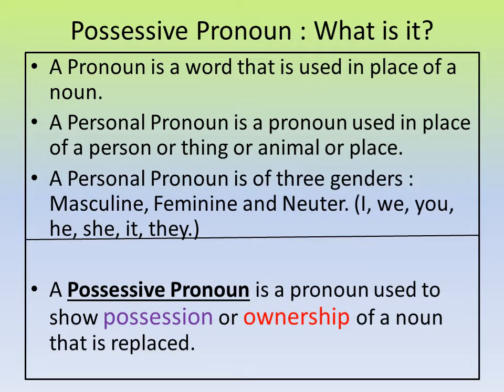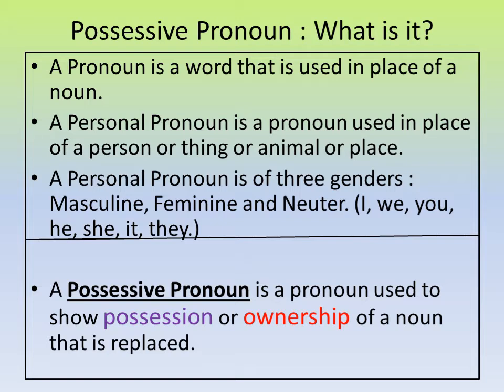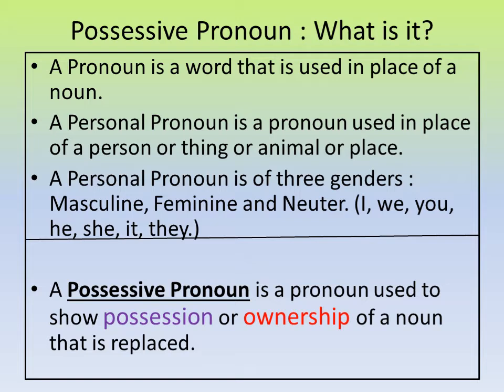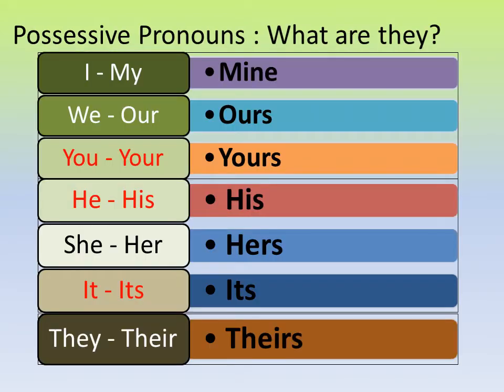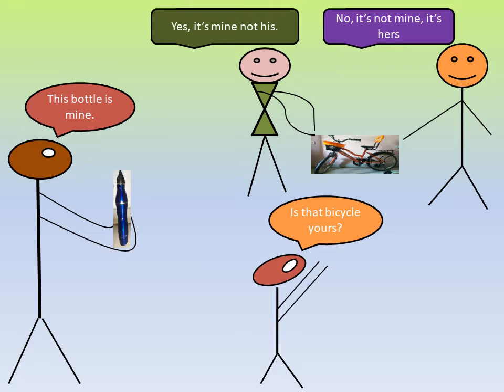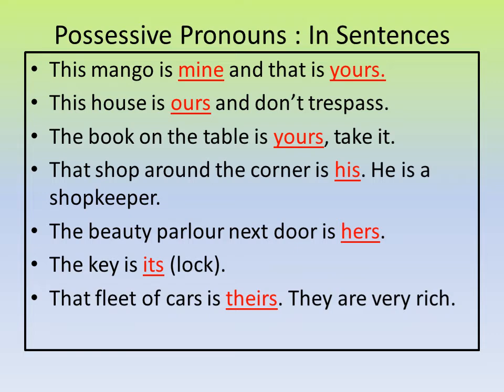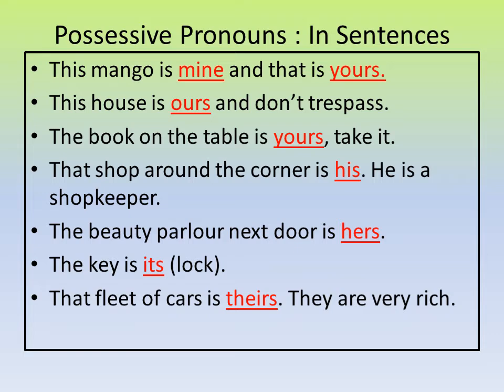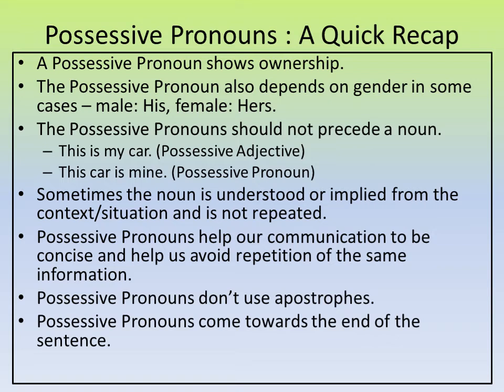Possessive Pronoun in English|Types of pronouns English Grammar|Mine,ours,yours,his,hers,its,theirs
What is a possessive pronoun and what are its uses?

A Pronoun is a word that is used in place of a noun.
A Personal Pronoun is a pronoun used in place of a person or thing or animal or place.
A Personal Pronoun is of three genders : Masculine, Feminine and Neuter. (I, we, you, he, she, it, they.)
A Possessive Pronoun is a pronoun used to show possession or ownership of a noun that is replaced.
i - my -mine
we - our - ours
you - your - yours
he - his - his
she - her - hers
it - its - its
they - their - theirs
This mango is mine and that is yours.
This house is ours and don’t trespass.
The book on the table is yours, take it.
That shop around the corner is his. He is a shopkeeper.
The beauty parlour next door is hers.
The key is its (lock).
That fleet of cars is theirs. They are very rich.
The brief summary of possessive pronouns is that
A Possessive Pronoun shows ownership.
The Possessive Pronoun also depends on gender in some cases – male: His, female: Hers.
The Possessive Pronouns should not precede a noun.
This is my car. (Possessive Adjective)
This car is mine. (Possessive Pronoun)
Sometimes the noun is understood or implied from the context/situation and is not repeated.
Possessive Pronouns help our communication to be concise and help us avoid repetition of the same information.
Possessive Pronouns don’t use apostrophes.
Possessive Pronouns come towards the end of the sentence.
Hope you have all understood the various forms of the possessive pronouns and how they are used in the sentences.